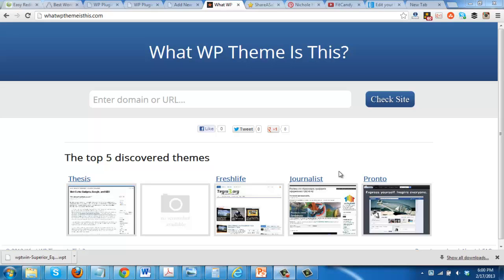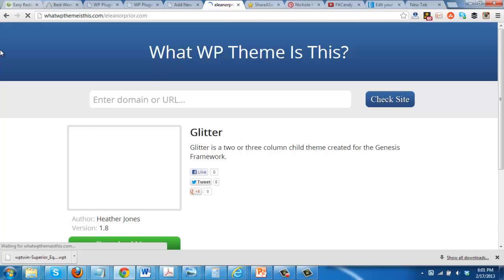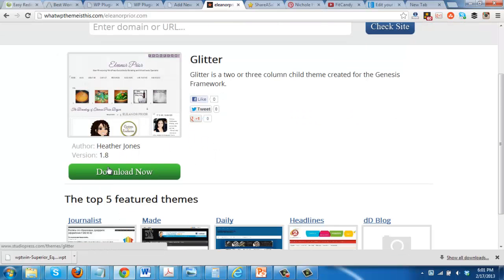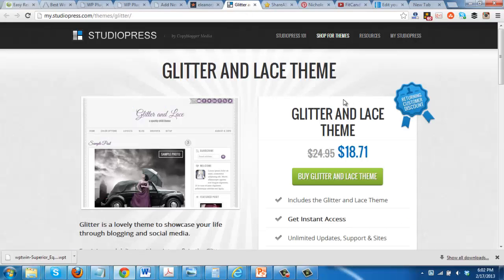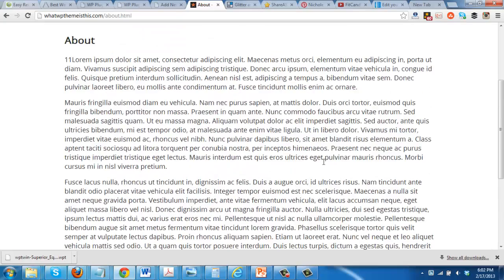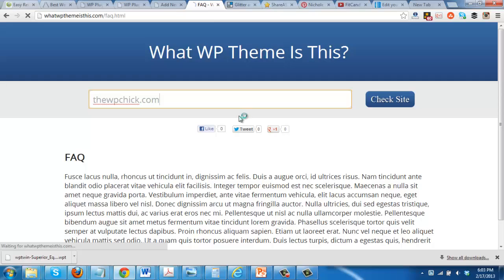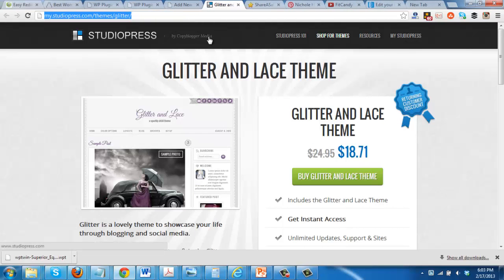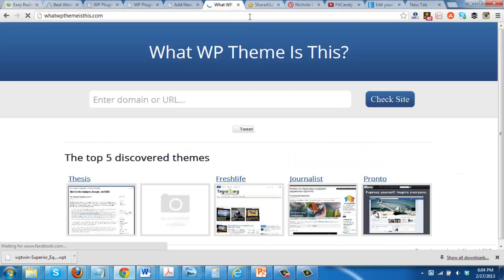What WordPress Themes Is This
What WordPress Themes Is This. a tool when view page source does not answer your question, or theme has been renamed in view page source

[WordPress]
[WordPress Theme]
[Plugins]
[Child Theme]
[WordPress Customization]
[Parent Theme]
[View Page Source]